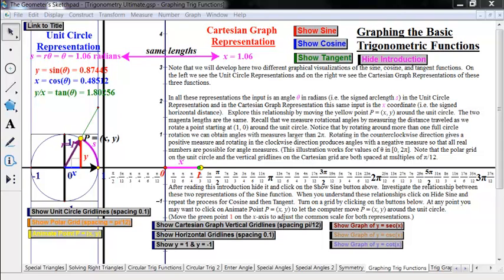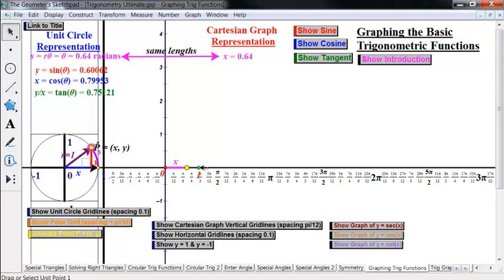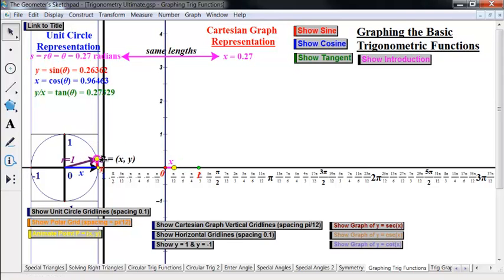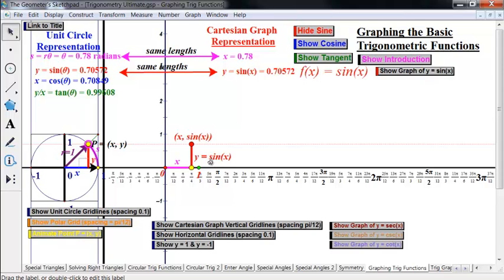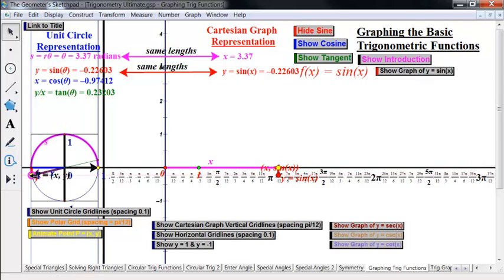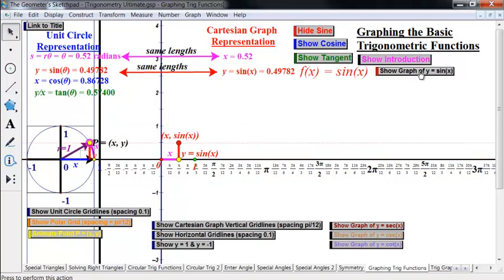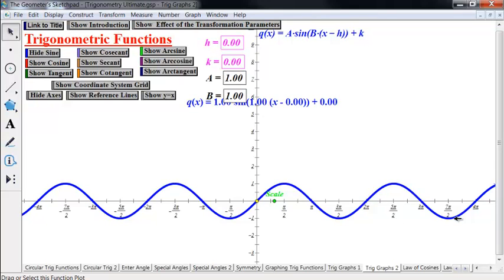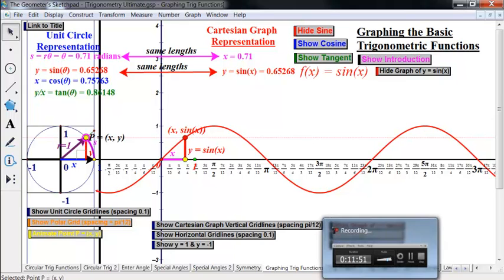Trigonometry 2.5.1 Unit Circle Graph to Cartesian Graph, Sine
We make the connection visually between two different visual representations of the sine function:  Unit Circle visualization of y = sin(theta) and the Cartesian graph of y = sin(x).